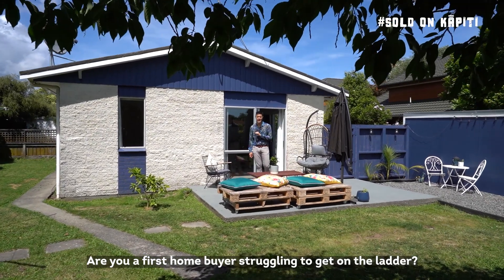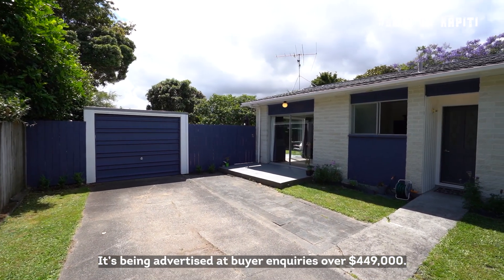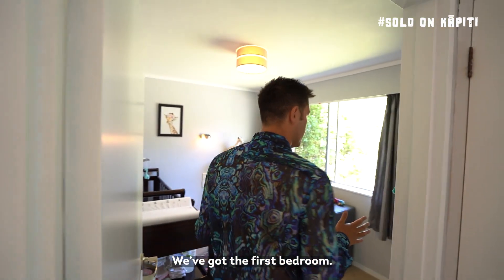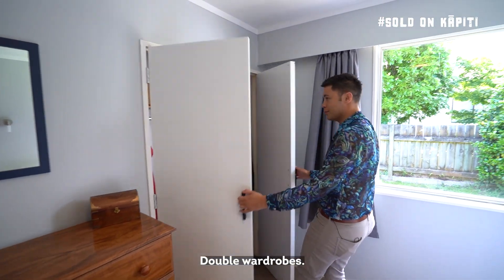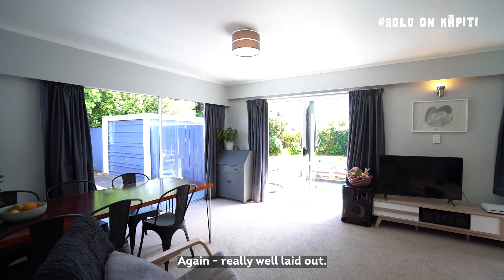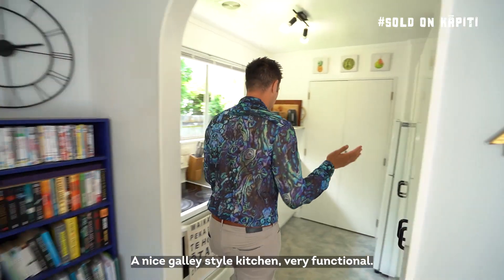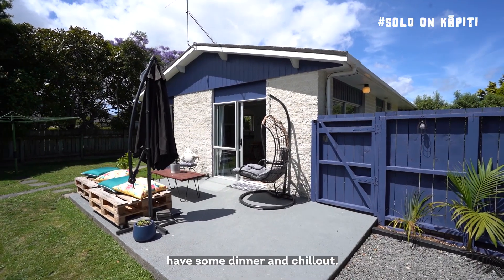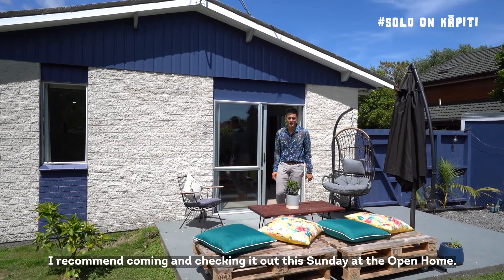Sold on Kapiti | 41a Matai Street, Waikanae